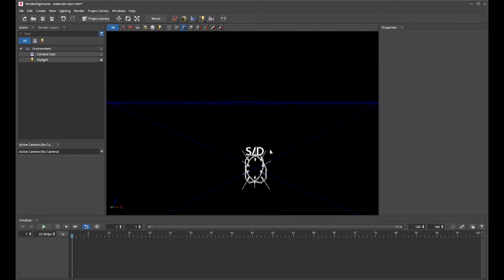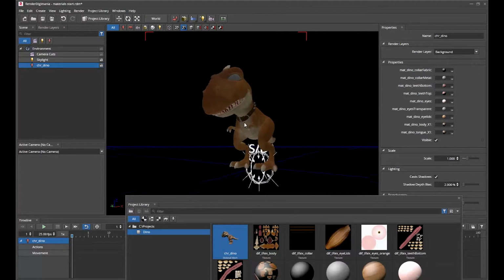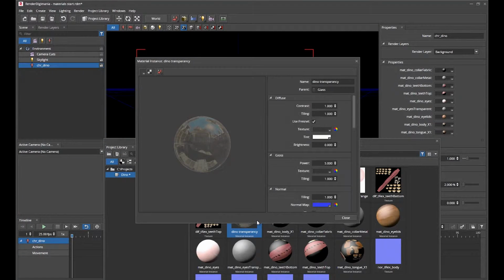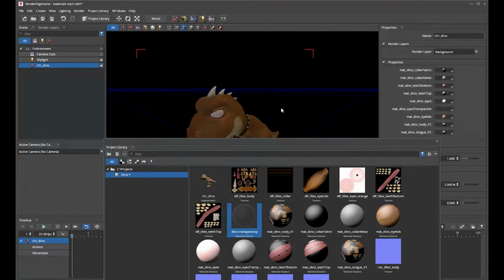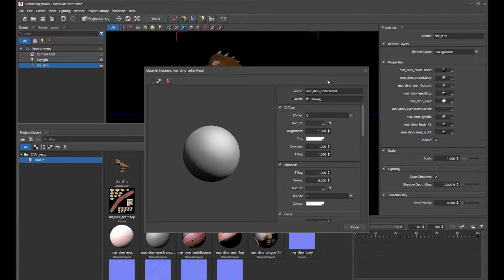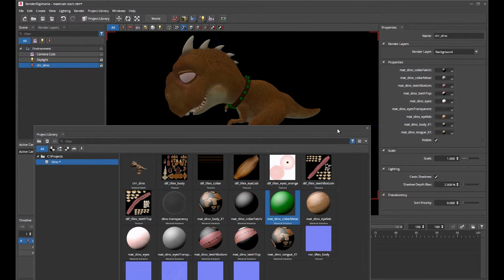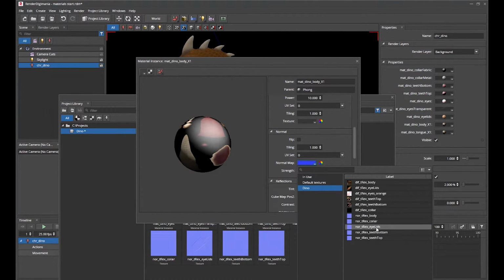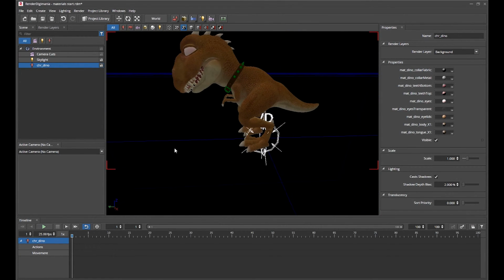Applying texture maps and normal maps to materials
A tutorial video to show how to apply texture and normal maps to materials within RenderDM's project library